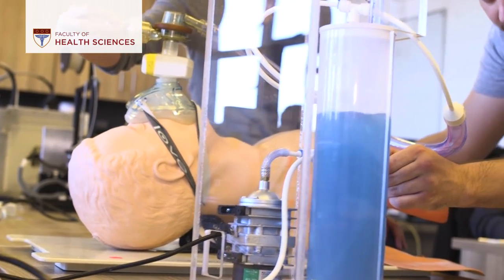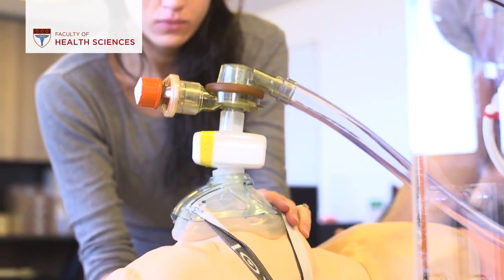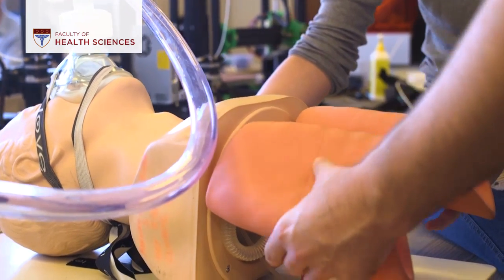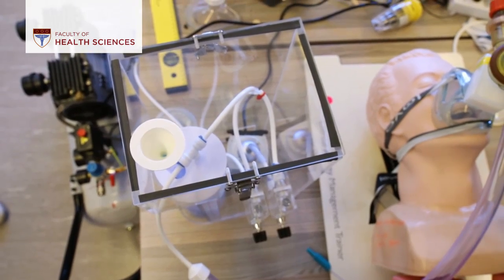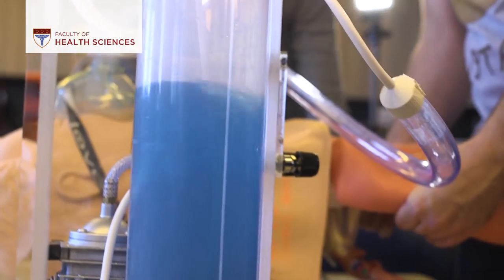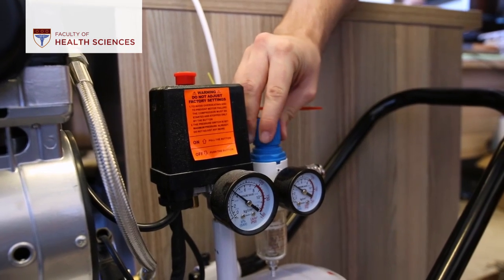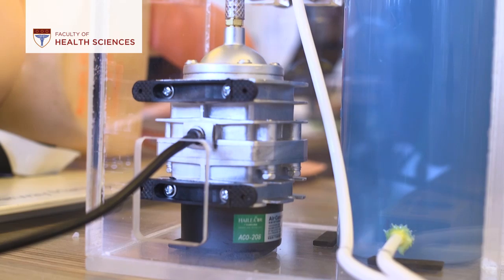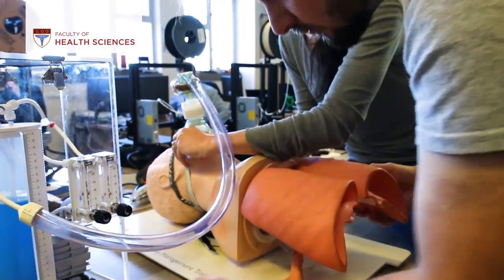UCT FHS OpenAir Ventilator Project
Edmund Wessels and Catherine Gordon-Grant from UCT Faculty of Health Sciences talks about the COVID-19 UCT OpenAir Ventilator Project.
The Medical Devices Lab is housed in the division of Biomedical Engineering of the Faculty of Health Sciences, University of Cape Town. The lab, built on the principles of FrugalBiodesign™ ideated by Prof. Sudesh Sivarasu, focuses on creating appropriate and affordable health technologies for unmet clinical needs which are very unique to developing countries. The design team from the lab is involved in multi-stake holder engagement at every step of the technology innovation process to ensure the translation of these technologies into the hands of the medical practitioners and patients. This multi-award winning lab has produced number of medical technologies such as reScribe, Laxmeter, PatRig, Open- Source Ptosis Crutches, Zibipen, Easysqueezy and FlexiGyn platform.
For COVID19, the team has made a number of innovations including the UCT ViZAR – Face Sheilds,  UCT PeRSo – a personal respirator,  UCT EarSaver – Novel mask loops, UCT ReWield – novel resusable N95 equivalent masks, UBUNTUBOOTH- COVD19 Testing stations and UCT- OpenAir – a unique ventilator solution.